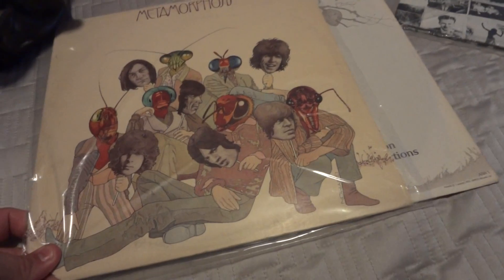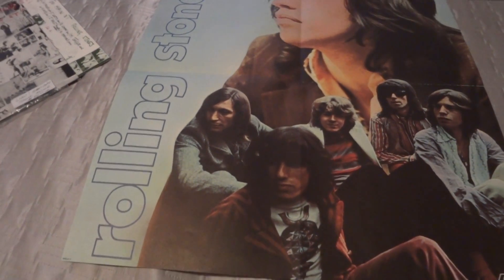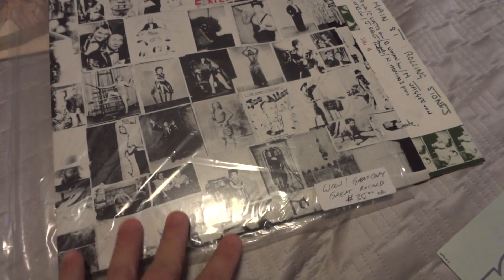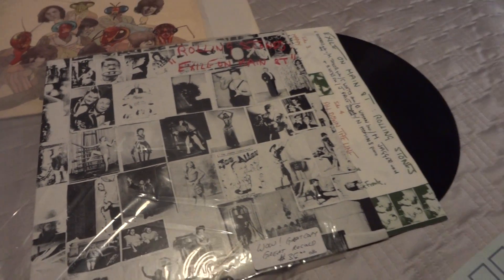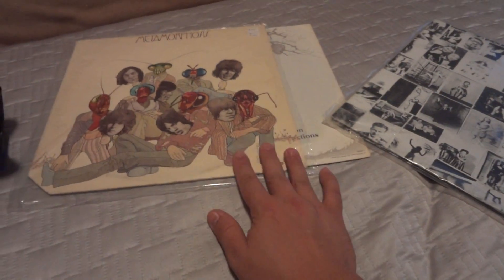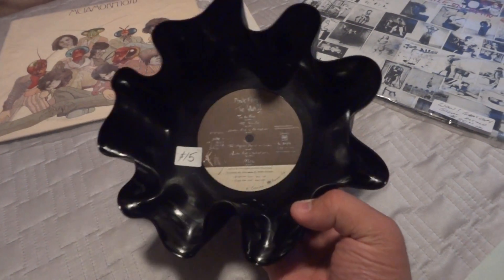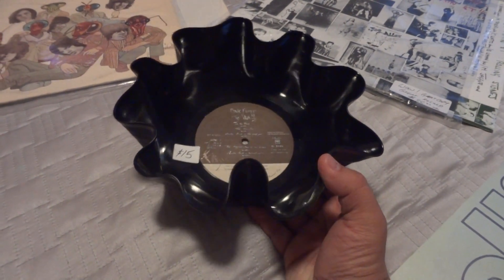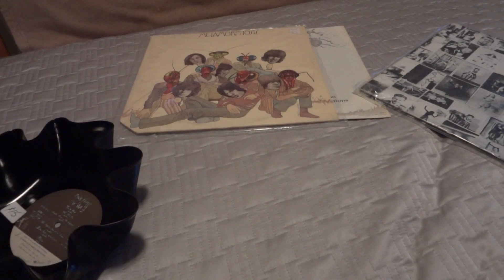Vinyl Collecting Pick-Up's #14 Stones Edition!!!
A couple nice finds on trade this week with two Rolling Stones first pressings in pristine condition!